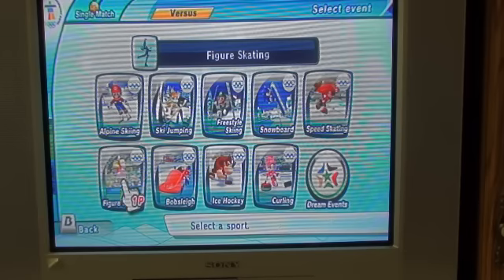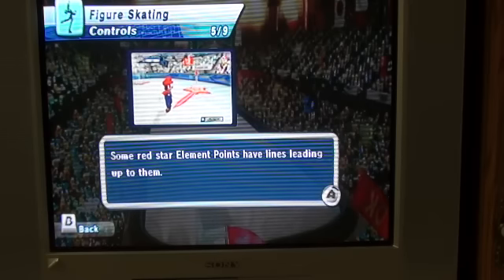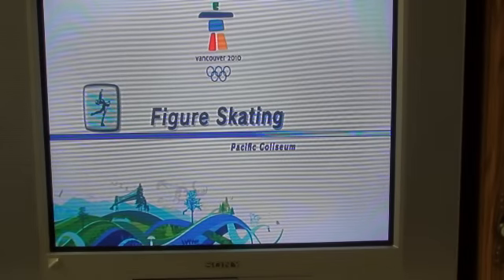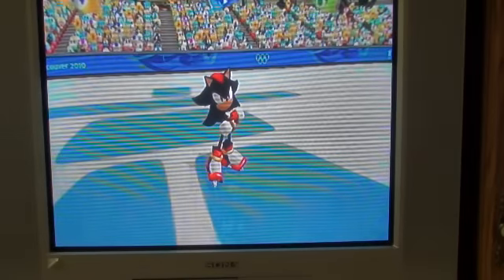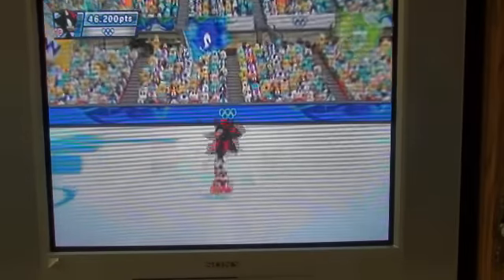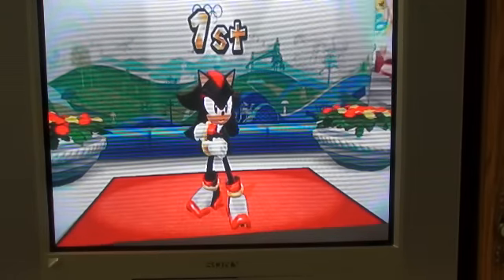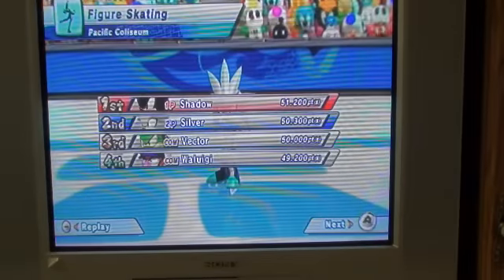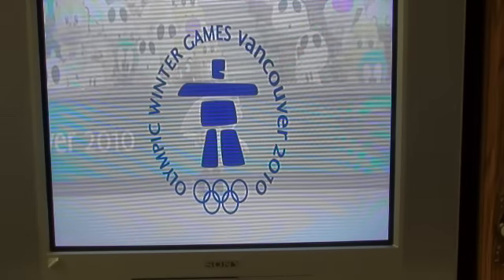Mario & Sonic at the Olympic Winter Games - Ep. 3 "Figure Skating"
2 Player VS Mode

Characters:
Tony: Shadow
Jason: Silver
COM: Vector
COM: Waluigi

Song:
Swan Lake

Final Scores:
Tony: 51.200 pts.
Jason: 50.300 pts.
Vector: 50.000 pts.
Waluigi: 49.200 pts.